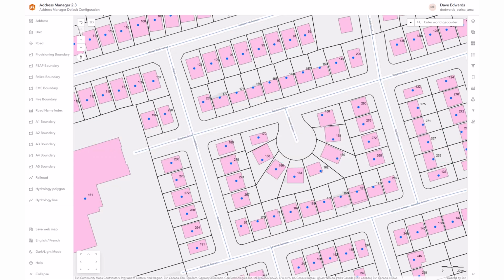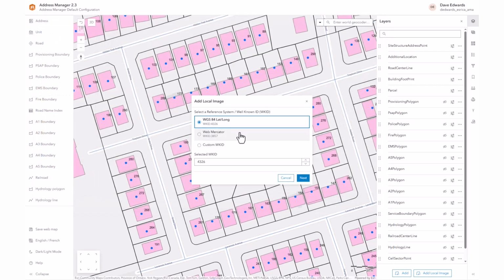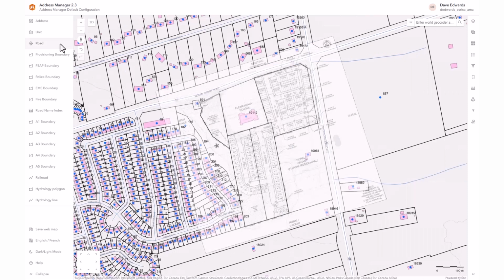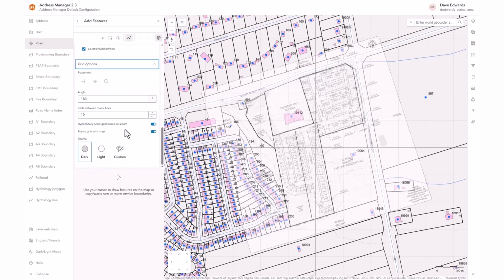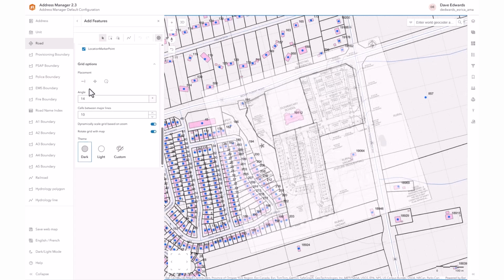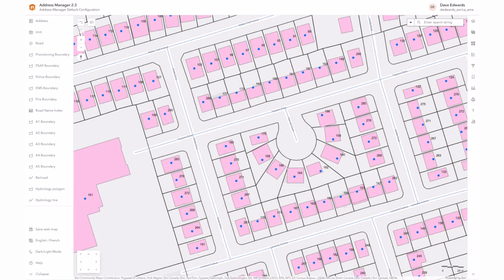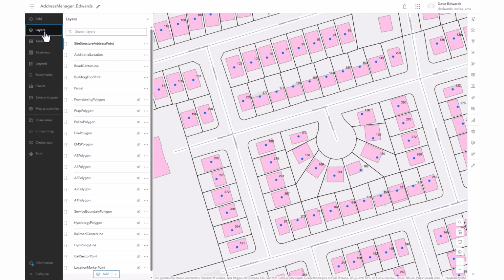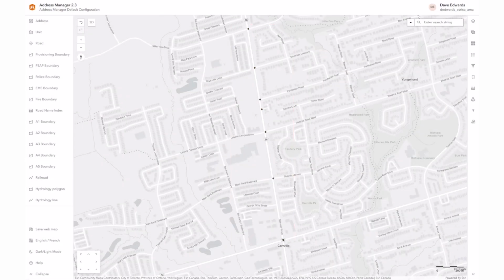What’s New in Address Manager 2.3 (Part 3): Images, Grids & Tie Points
Bring your maps to life with images, grids, and new tie point tools in Address Manager 2.3! In Part 3 of our “What’s New” tutorial series, you’ll learn how to overlay a local image (like a survey plan), set up snapping grids, and use tie points to ensure precise road alignment between jurisdictions.

This video includes:
• Adding survey or subdivision plans to your GIS web map
• Customizing grid placement, angle, and snapping
• Changing grid themes (dark, light, or custom colors)
• Using tie points to improve road accuracy across municipal boundaries

📍 These new features help ensure visual clarity and jurisdictional accuracy—especially important for emergency planning and 911 data aggregation.

🔗 Need more info? Check out the full What’s New in Address Manager 2.3 document → addressmanager2x.esri.ca/whatsnew

Chapters:

00:00 – Welcome & Overview
00:37 – Add Local Image to Web Map
01:08 – Drawing Features Using a Plan
01:34 – Grid Tools: Snapping, Angle, Placement
02:18 – Adding the Tie Point Service from Canada
02:45 – Snapping Roads to Tie Points for Accuracy
03:12 – Final Tips & Why This Matters for 911 Mapping

Address Manager optimizes the creation, maintenance and use of authoritative addresses, roads and boundaries. It's essential for municipalities and emergency services to ensure data accuracy and compliance with the latest standards.

Chapters:

00:00 – Welcome & Overview
00:37 – Add Local Image to Web Map
01:08 – Drawing Features Using a Plan
01:34 – Grid Tools: Snapping, Angle, Placement
02:18 – Adding the Tie Point Service from Canada
02:45 – Snapping Roads to Tie Points for Accuracy
03:12 – Final Tips & Why This Matters for 911 Mapping

🔔 Like this walkthrough?
👍 Hit Like if it helped!